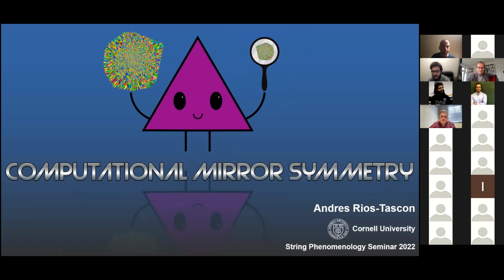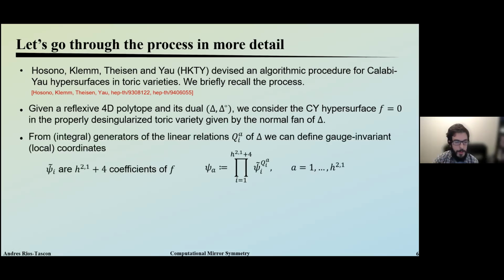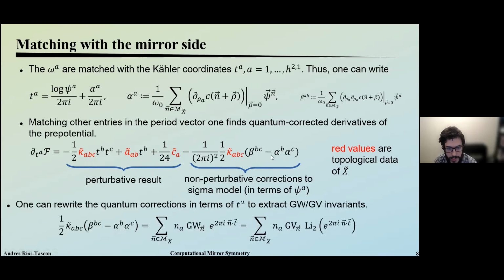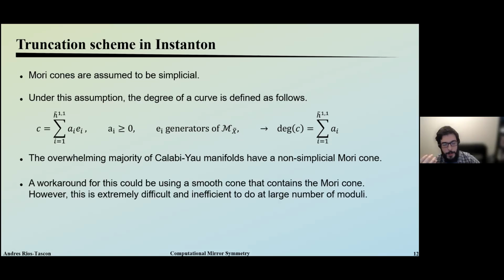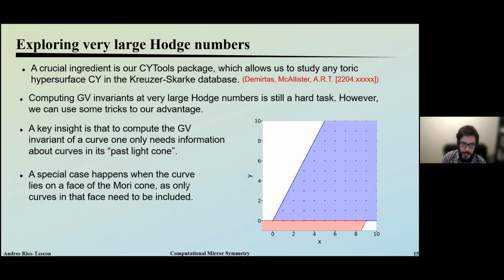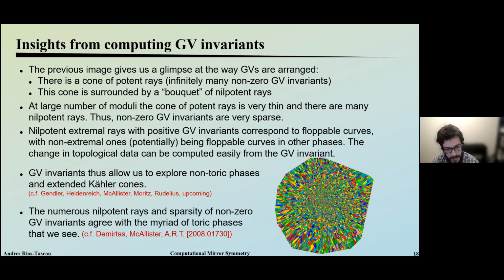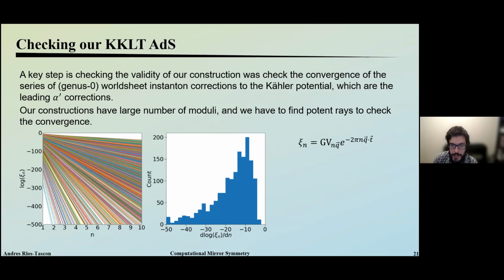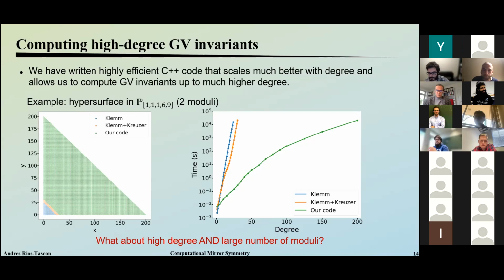Andres Rios-Tascon - Computational Mirror Symmetry